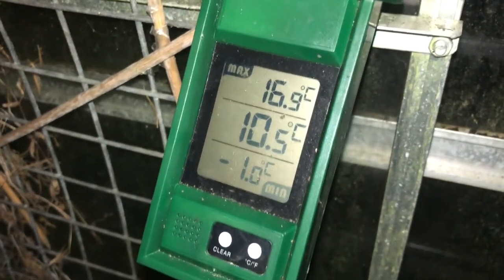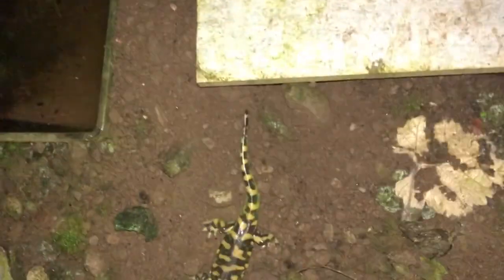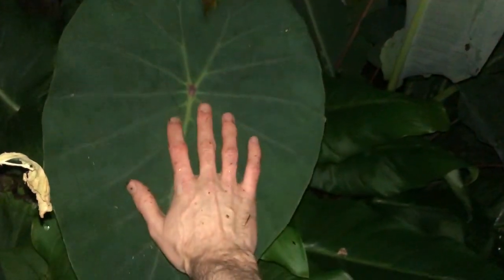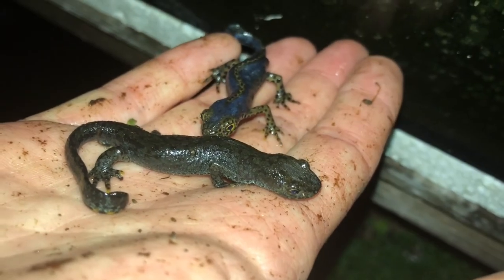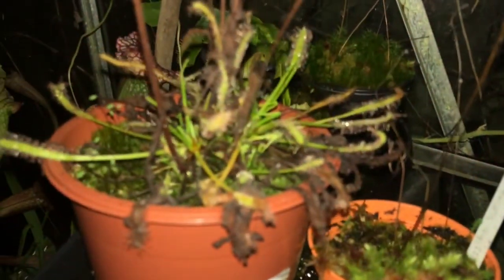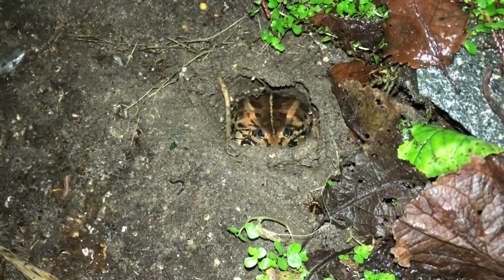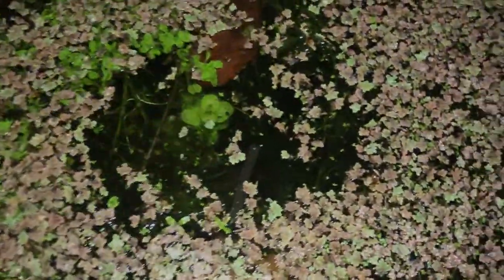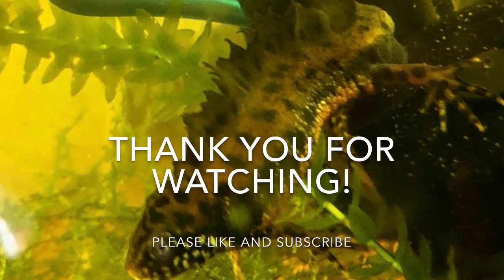Christmas Update 2017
A warm winters night has encouraged many of the amphibians to come out of hibernation. Many of the newts, frogs salamanders and fish are out and about tonight.